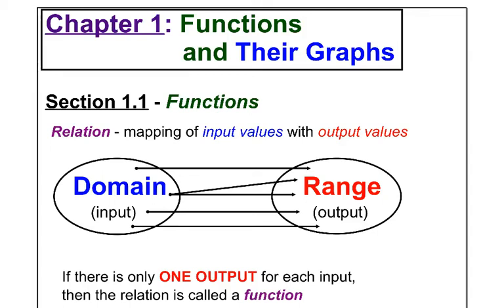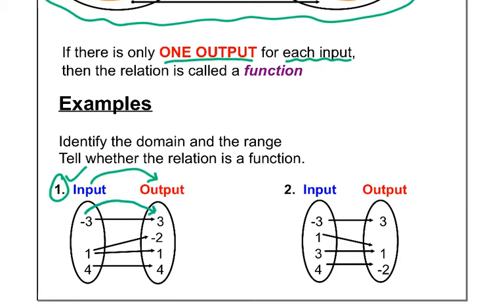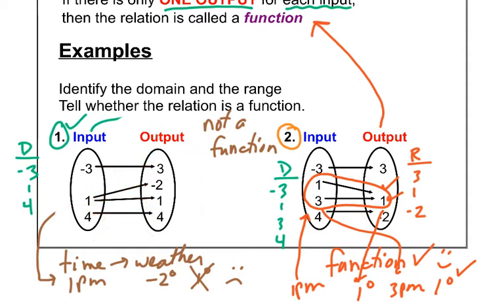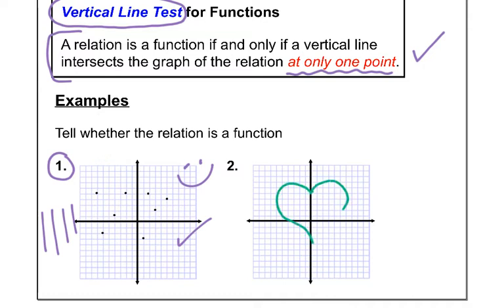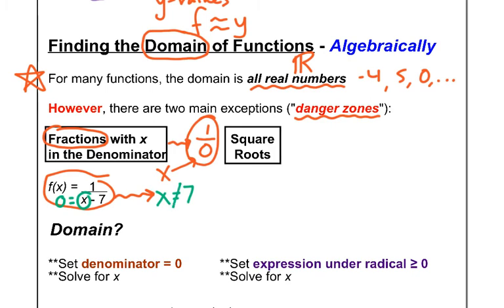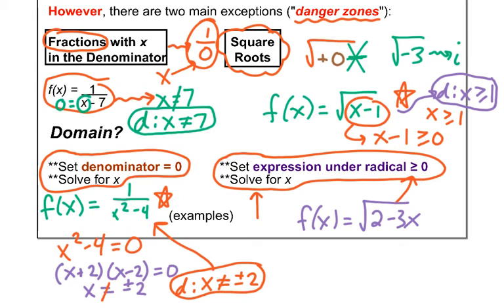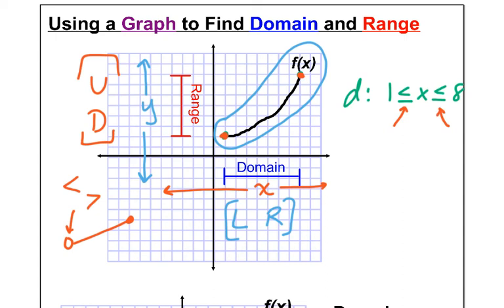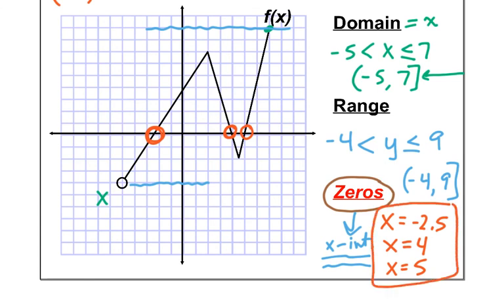Functions, Part 1